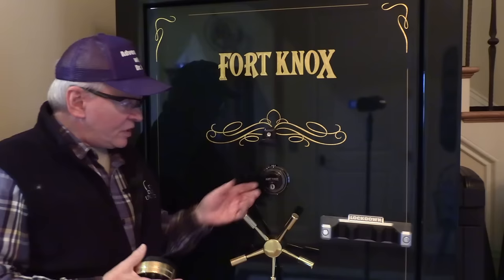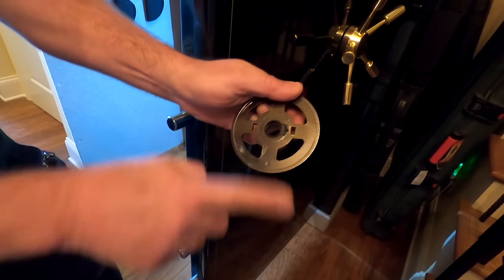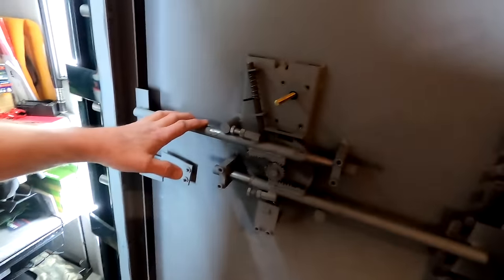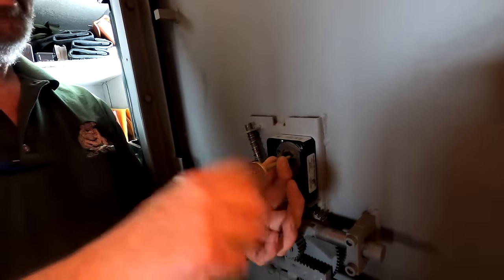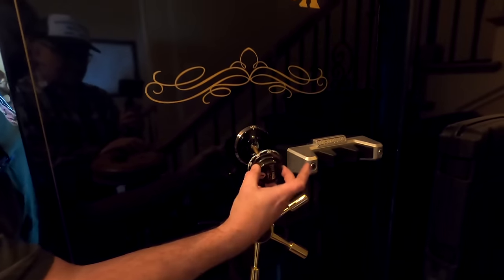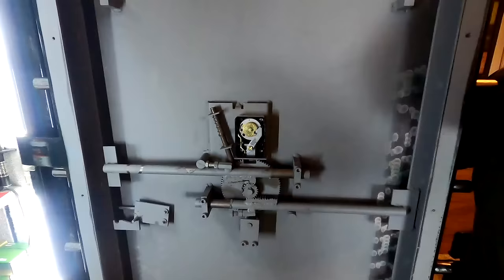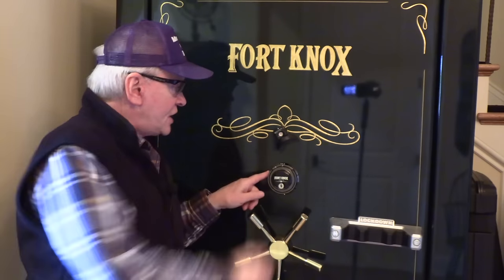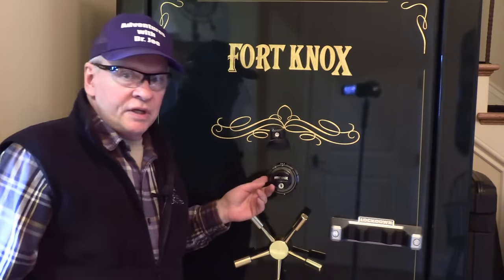Change Electronic Digital Safe Lock with a Mechanical Safe Lock for Gun Safe Liberty Safe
Liberty Safe Lock Replacement.
Will work on Liberty Safes.

Change electronic safe lock to mechanical. Replace the digital keypad on a gun safe with a combination mechanical lock. Install Sargent & Greenleaf Model Mechanical Safe Lock Kit. Step-by-step removal of the digital lock and installation adjustment and combination selection on a gun safe.